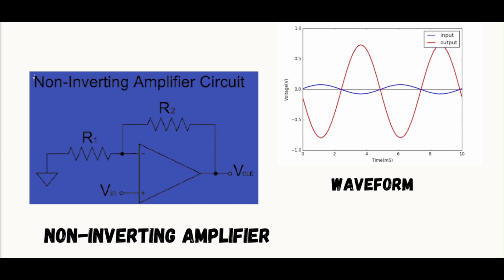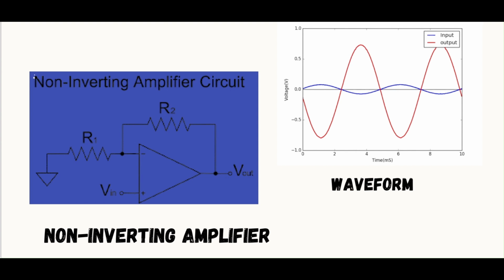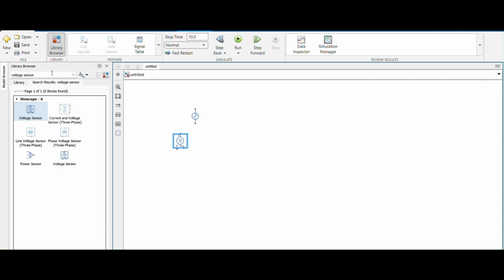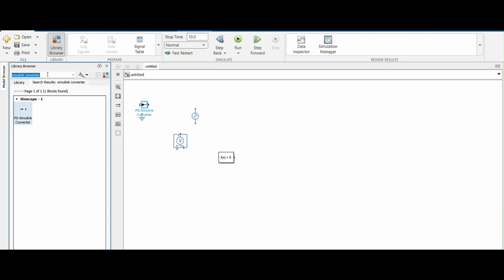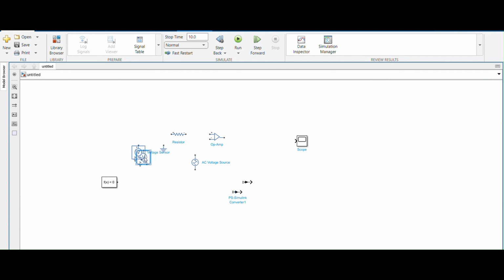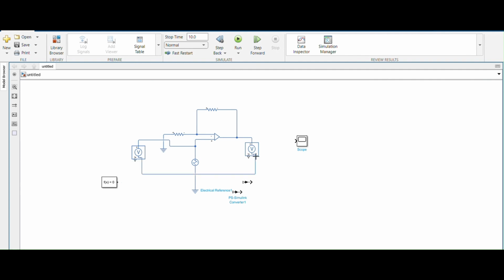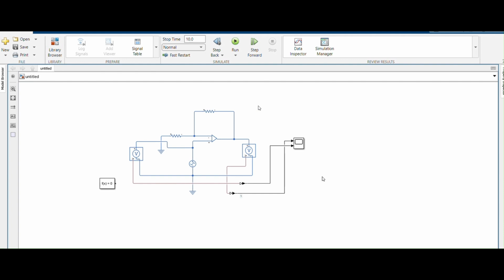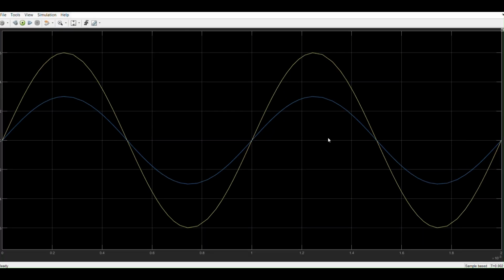Non inverting amplifier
In today’s video, we’ll explore the non-inverting amplifier configuration using Simulink. This circuit is essential in analog electronics, and we’re going to show you how to set it up and simulate its behavior. Let’s jump right in!